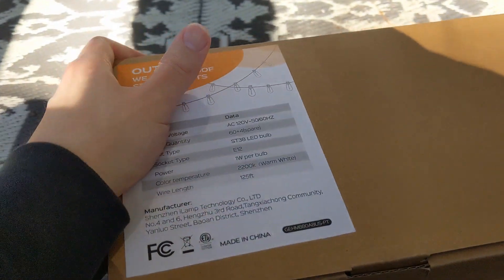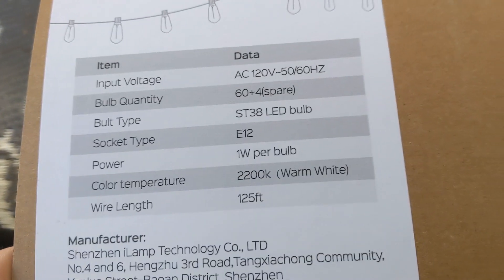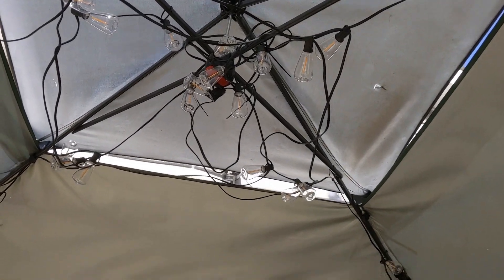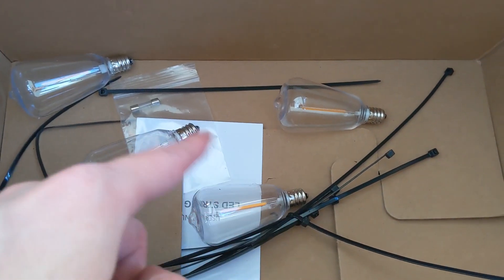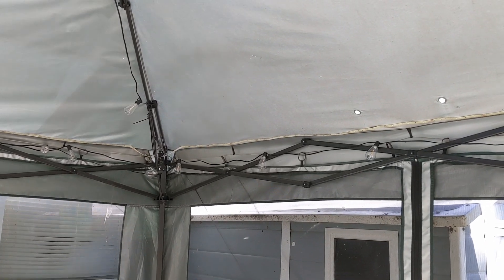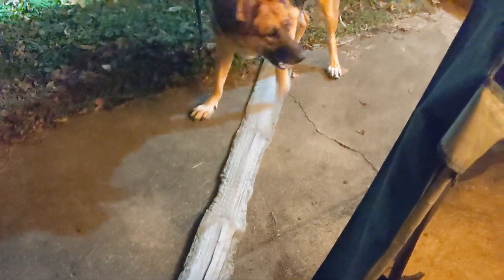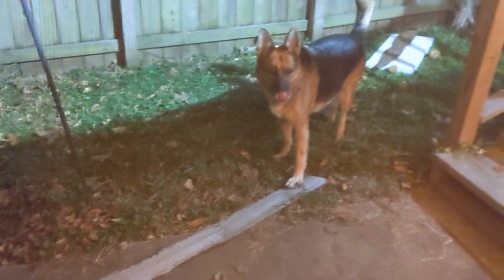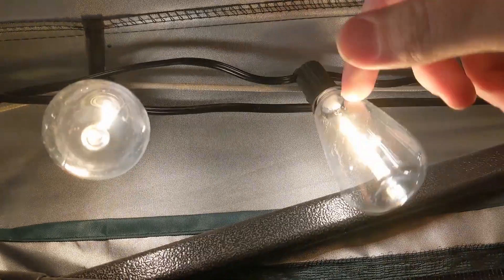German Shepherd Dog is happy about new plug in lights. Attacks board again and barks at it! funny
Sweepulire 125FT LED Outdoor String Lights, Patio Lights with 64 Shatterproof Bulbs,1.9ft Bulb Spacing, 2200K Warm White LED Lights Waterproof, Decorative Lights for Porch, Deck, Garden, Backyard

If you want to buy Bear a gift directly from amazon here is a whish list for him